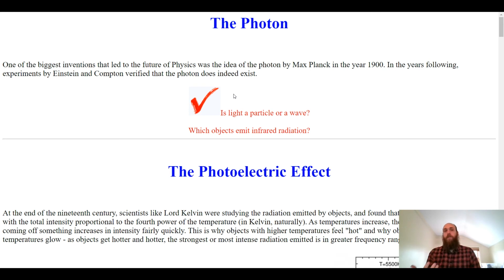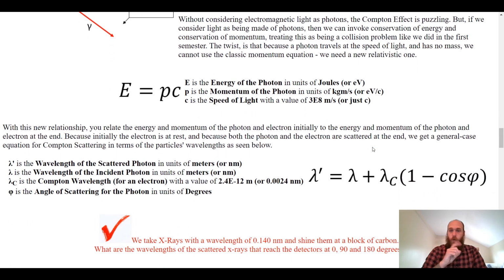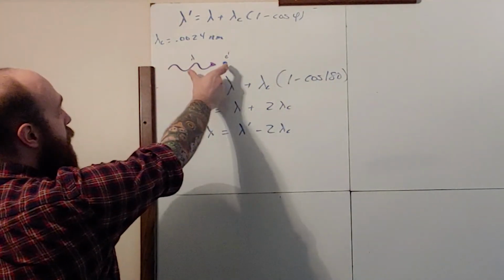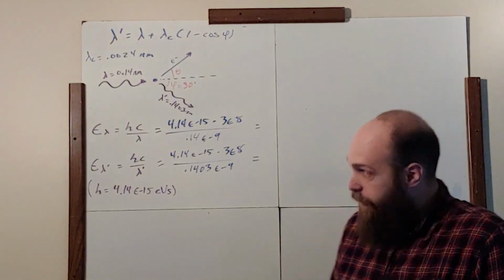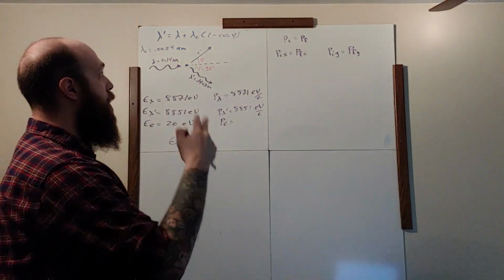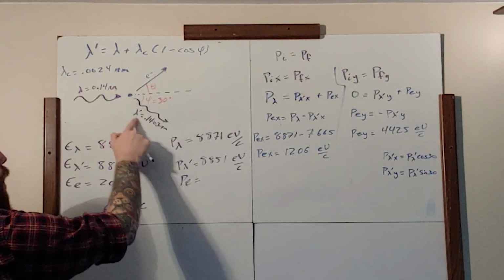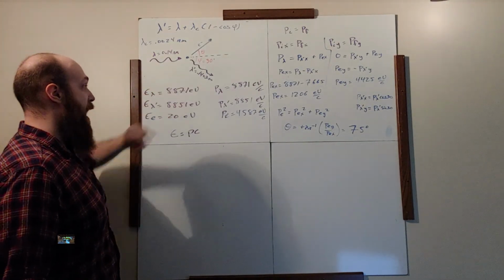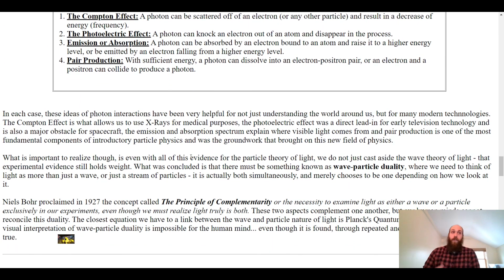MGN 5.2 - Compton Scattering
Hey gang! In this video, the fifteenth in my physics-at-a-distance series I'll be covering Compton Scattering. By the end of this video you'll be able to calculate the momentum and angle of deflection for electrons scattered by incoming photons.